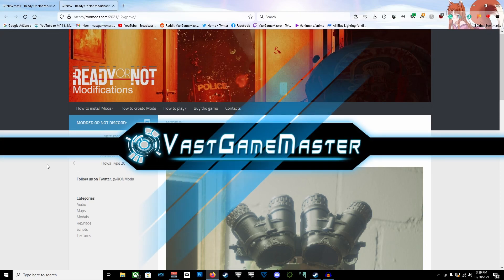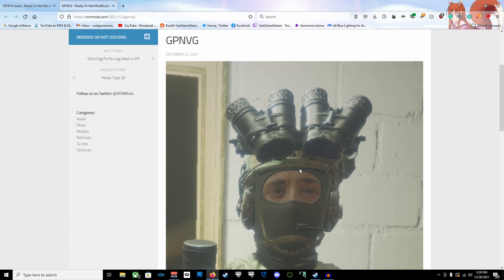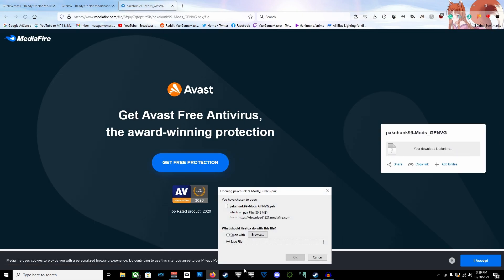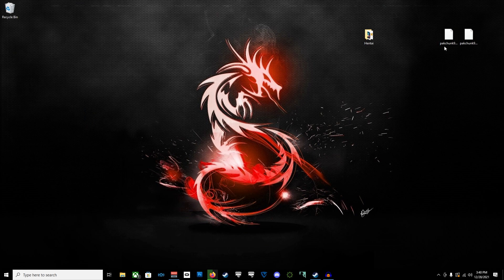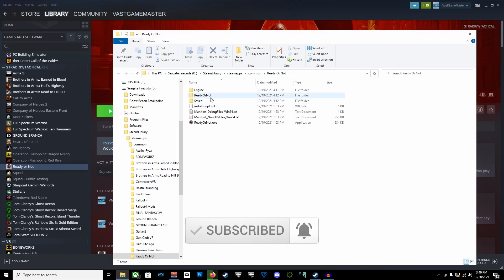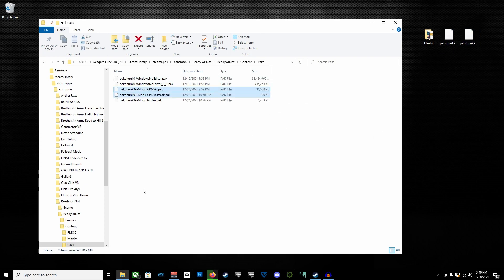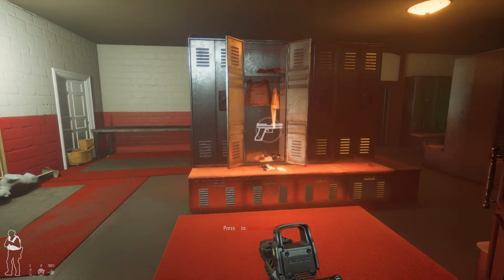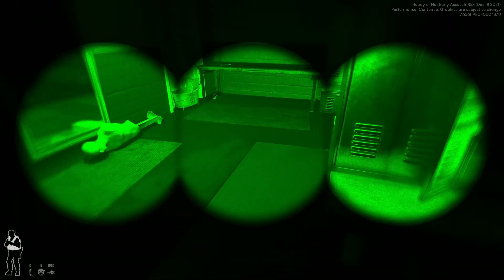Ready or Not Mods Install Tutorial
Ready or not modding installation tutorial in 5 minutes or less. If you liked the video make sure to let me know by liking and sharing!

Getting started: 0:00
Go to Nexus instead: 0:15
Where to install the mod: 1:10

- Have a copy of Ready or Not the video game